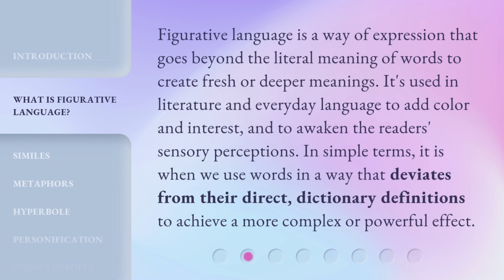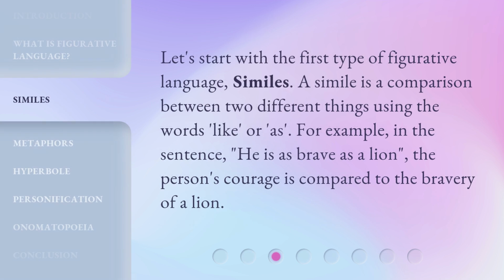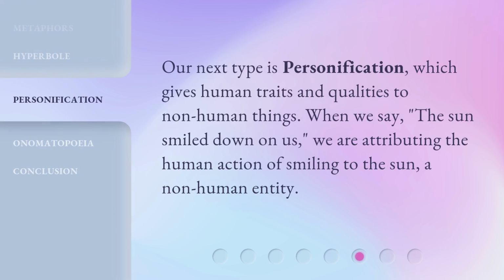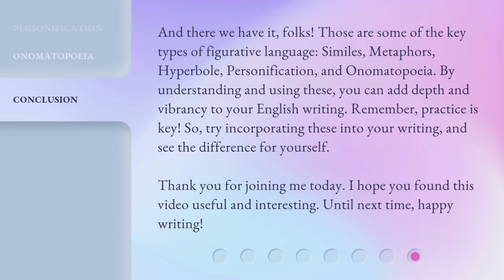Figuratively Speaking: Unleashing the Power of English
Unleashing the Power of English: Exploring Figurative Language • Join us as we dive into the fascinating world of figurative language in English writing. Discover the key types of figurative language and learn how to use them to enhance your writing. From similes to hyperbole, this video will awaken your senses and take your writing to the next level.

00:00 • Introduction - Figuratively Speaking: Unleashing the Power of English
00:29 • What is Figurative Language?
00:57 • Similes
01:21 • Metaphors
01:47 • Hyperbole
02:06 • Personification
02:25 • Onomatopoeia